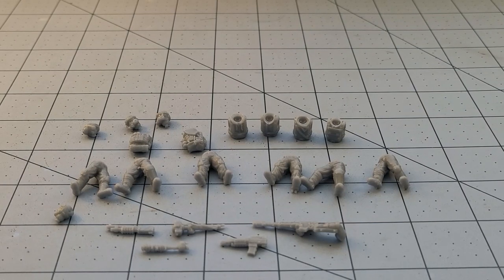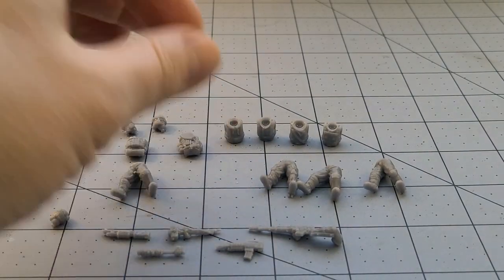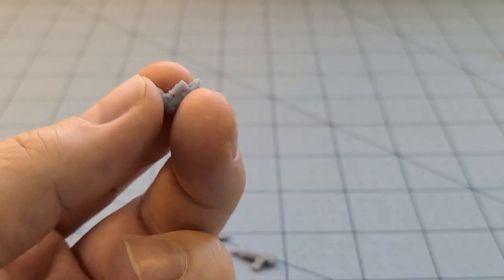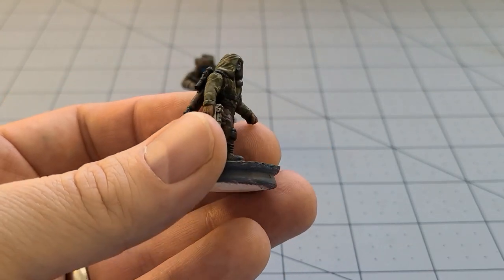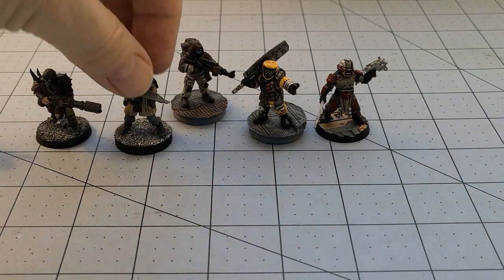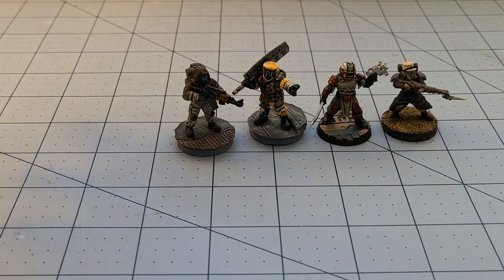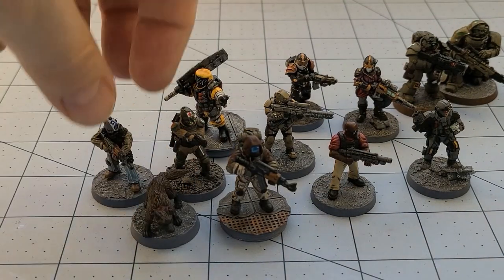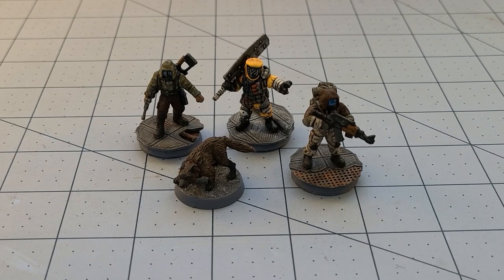Anvil Digital Forge- let's build some modular Modern Apocalypse Survivors!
When we found out they were offering scavenger style models that look like they belong in Stalker or Zona Alfa, I knew he was going to come calling for me to print him up batches of pieces.  Naturally I was happy to oblige!
A little info about Anvil- while they got started making 3rd party parts for 40k models, they eventually branched off into their own model lines and with a huge variety of themes and pieces available.  The best part- it's all modular and works across most of their model ranges.
The printable parts work perfectly with the cast resin pieces offered in Anvil's online shop.  The printable pieces are all swappable with each other too (we started mixing pieces from the renegades with the survivors for a real haggard looking crew).
Amazingly my brother churned out a pile of finished models as soon as I got them off the print plate.  They turned out great, and really fit in well with the rest of Anvil's figures.
Honestly, if you want to play any sort of post apocalyptic game, these troop builder models are a great investment.  Get some of their renegade guardsman files while you're at it and you'll have a great looking ragtag crew!

For those that are curious the resin I used was the Elegoo Rapid Resin Grey, which seems the best bang for your buck as it usually is about 30 bucks for a 1000g bottle.